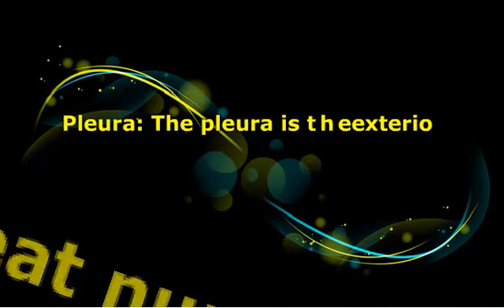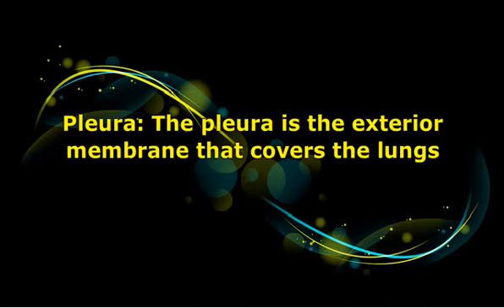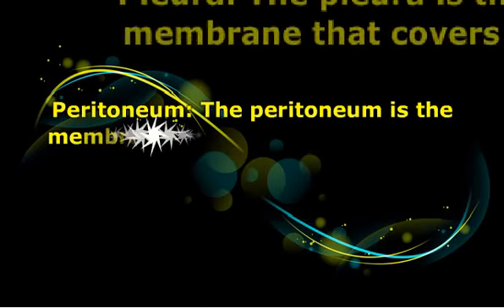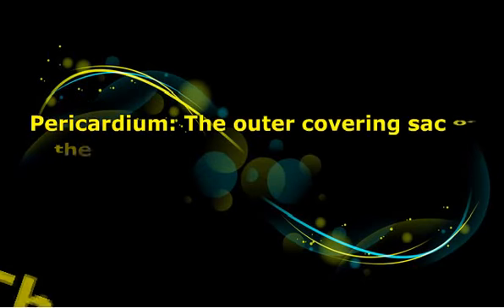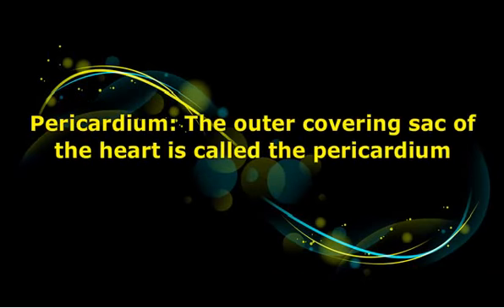mesothelioma introduction | introduction to mesothelioma | what is mesothelioma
for more than 50 cheap, secret, alternate natural cancer treatments which can be used in addition or instead of regular treatments and cures.

The subject of introduction to mesothelioma is a controversial issue. I find my self constantly drawn back to the subject of introduction to mesothelioma. While much has been written on its influence on contemporary living, there are just not enough blues songs written about introduction to mesothelioma. It is an unfortunate consequence of our civilizations history that introduction to mesothelioma is rarely given rational consideration by so called 'babies', many of whom fail to comprehend the full scope of introduction to mesothelioma. In the light of this I will break down the issues in order to give each of them the thought that they fully deserve